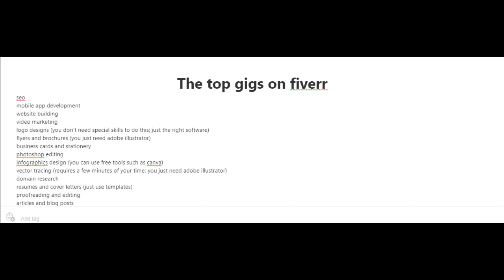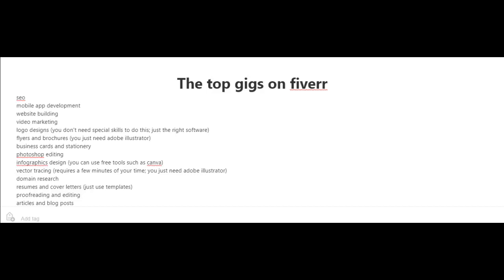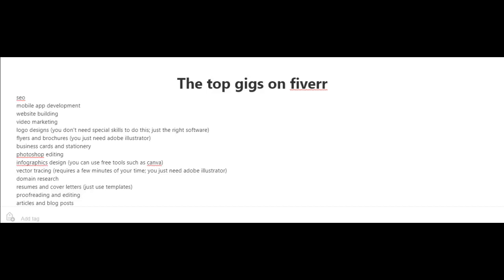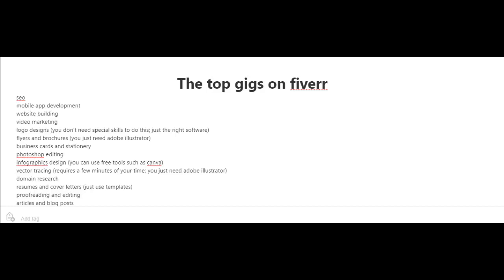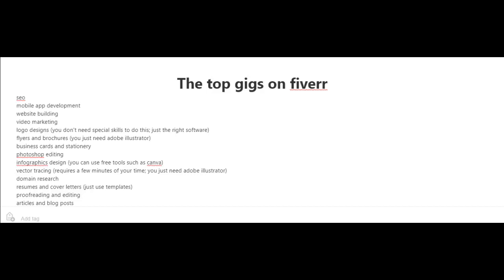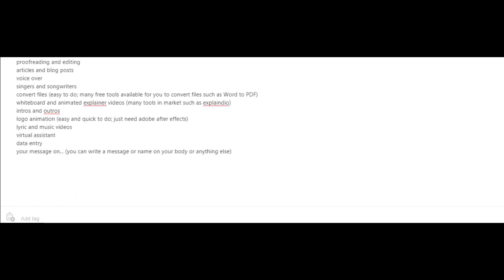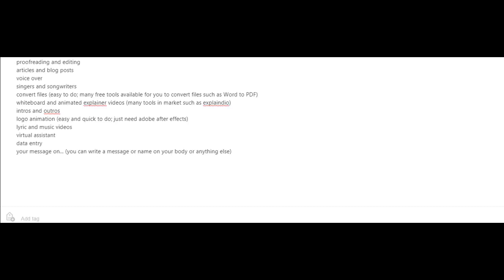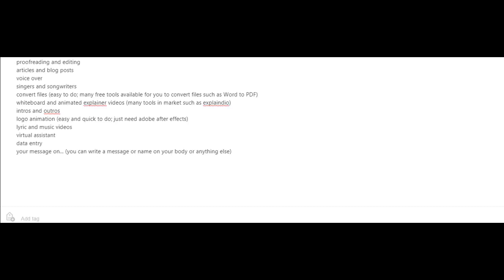Fiver Top Gigs v8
Thank you so much for visiting our channel and watch our videos.

fiverr gigs,
best fiverr gigs for beginners,
fiverr low competition gigs,
low competition gigs on fiverr,
best fiverr gigs,
low competition and high demand fiverr gigs,
low competition fiverr gigs,
best fiverr gigs to make money,
fiverr gigs ideas,
fiverr gig,
fiverr gigs with low competition,
fiverr top gigs low competition,
fiverr gigs for beginners,
fiverr gigs that require no skill,
fiverr low competition gigs 2022,
low competition gigs on fiverr 2022,